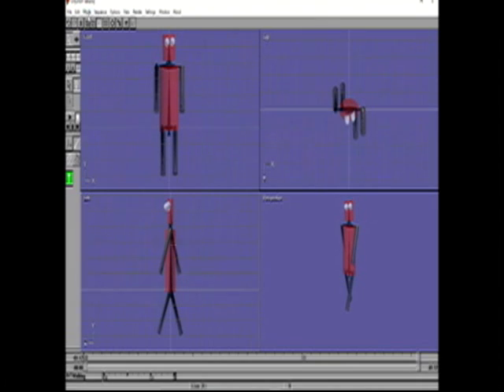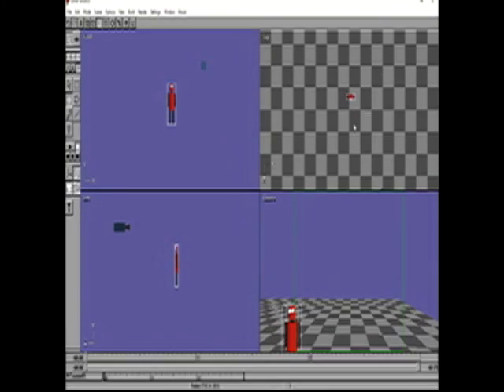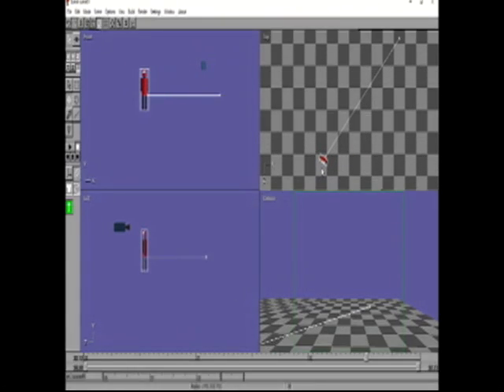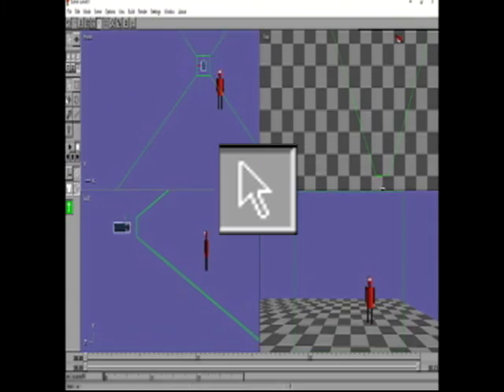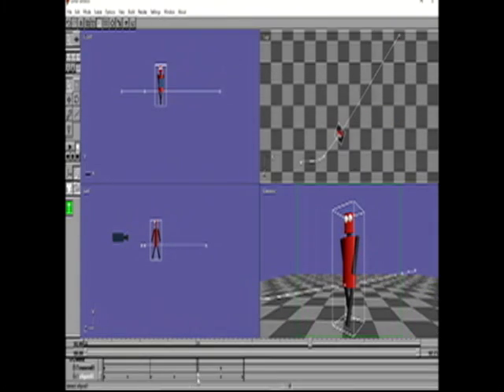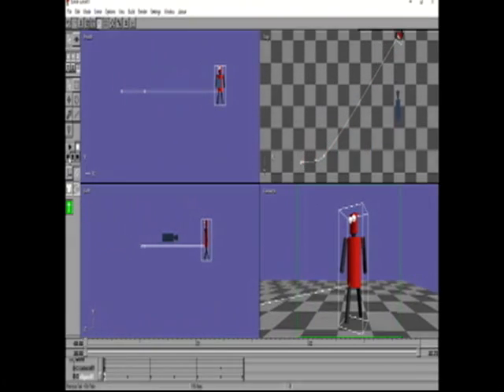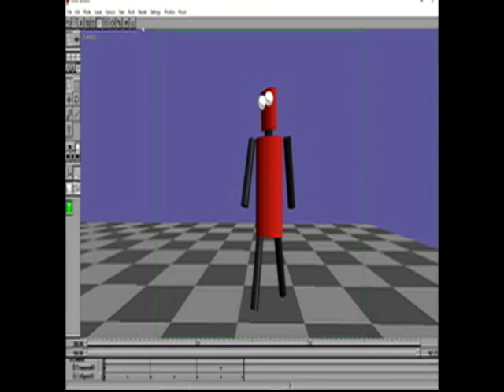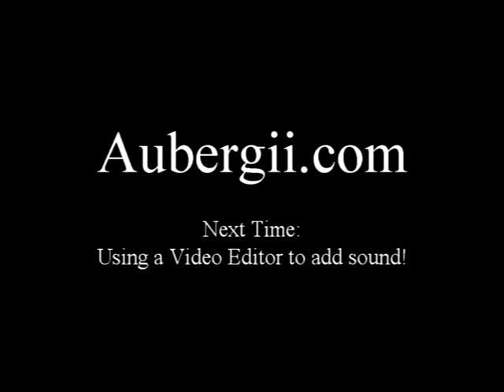Chapter 5: Making Your First Animation on Anim8or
In Chapter 5 we learn how to build and animate a scene for our video.